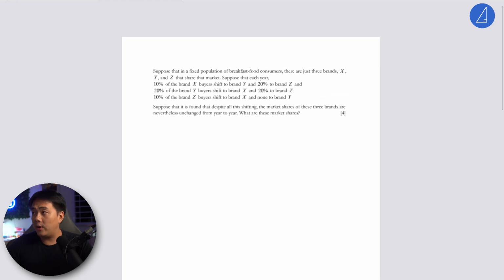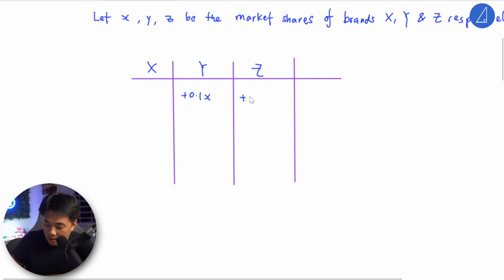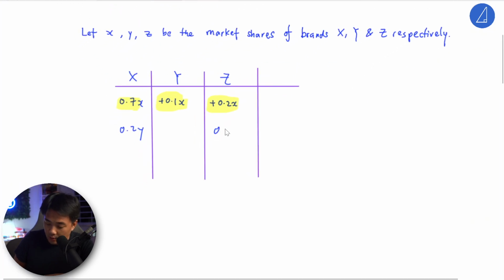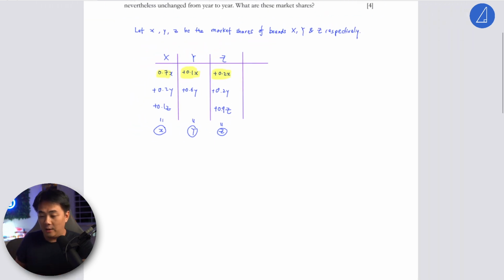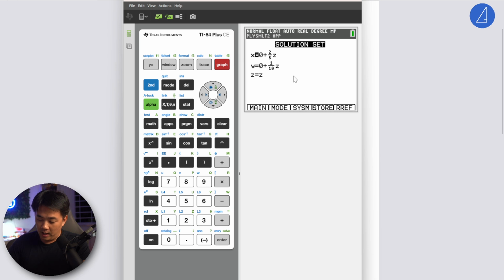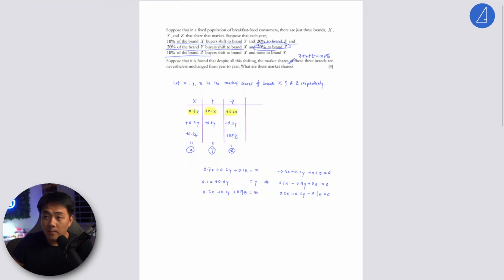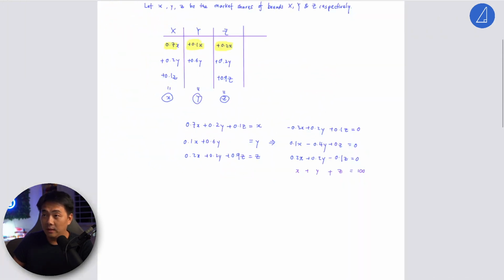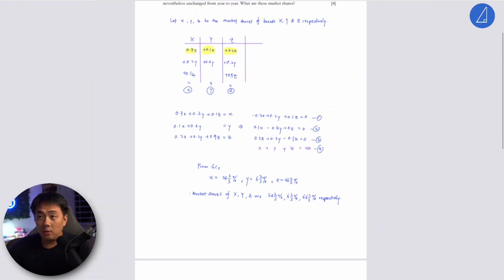[Systems of Linear Equations] ASRJC Tutorial 3 Q6 - H2 Math Tuition @ Tim Gan Math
✏️ Topic: Systems of Linear Equations